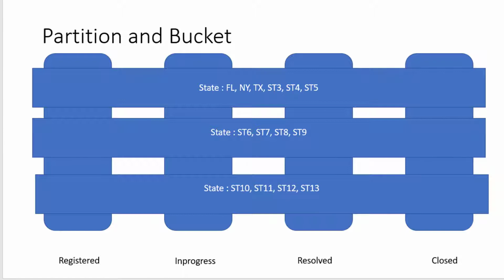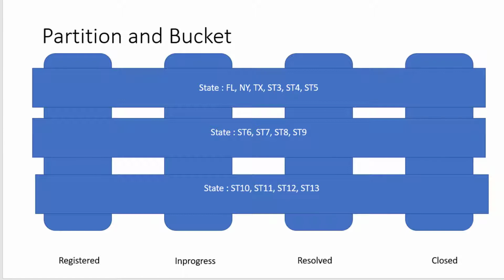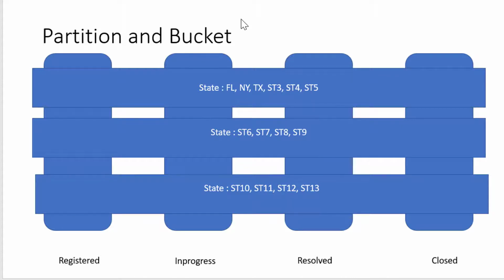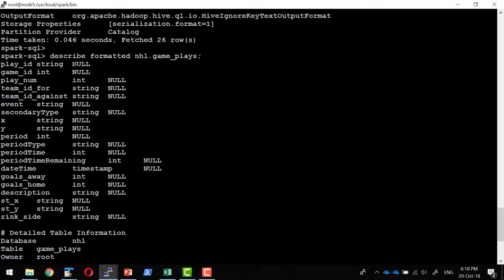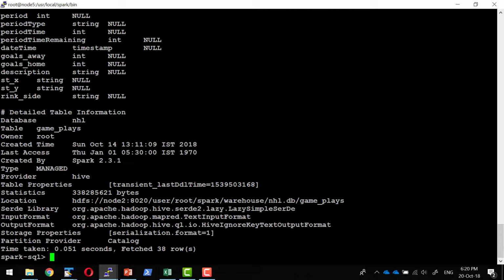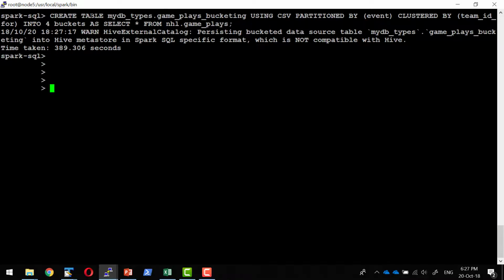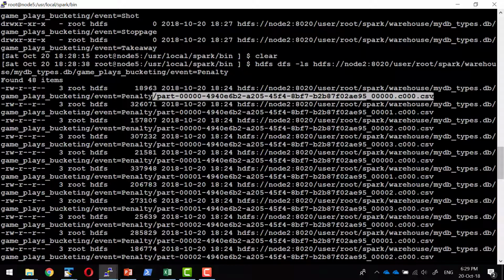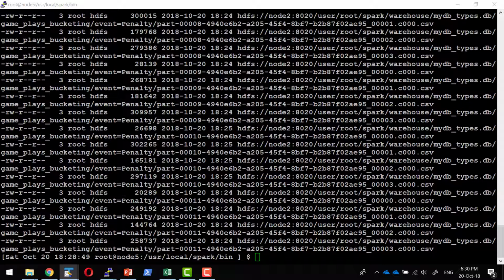Apache SparkSQL Bucketing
Overview of Bucketing with partitions

Purpose and use of bucketing data

Create bucketed table

Load and analyse data from bucketed table